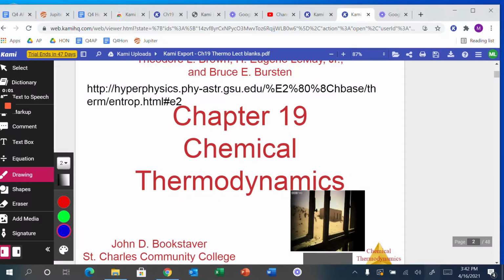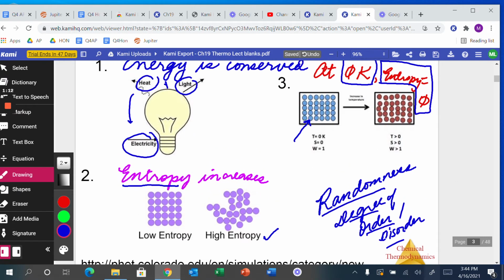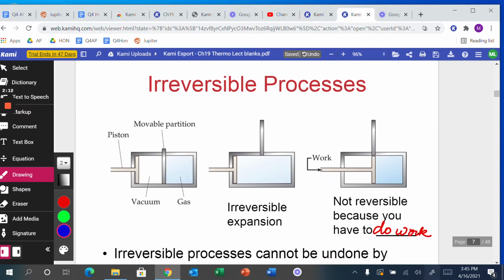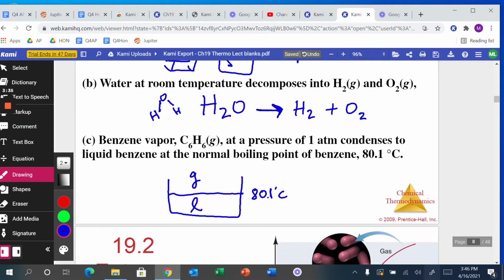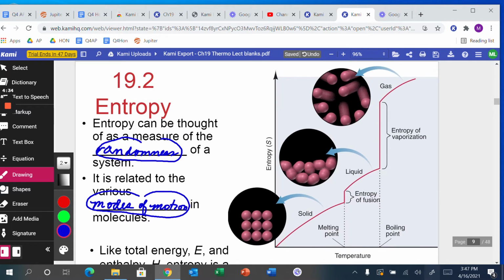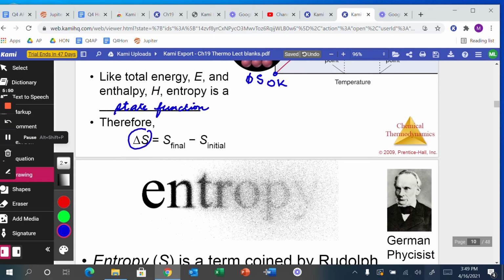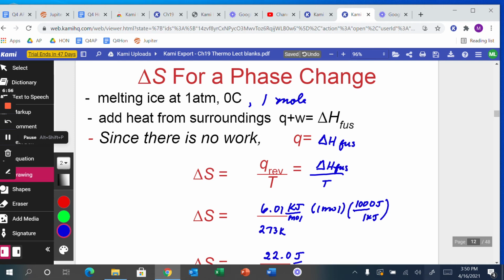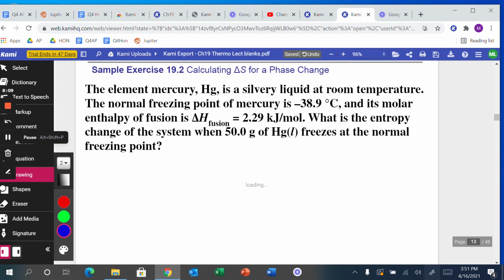Video 1 Introduction to Chemical Thermodynamics